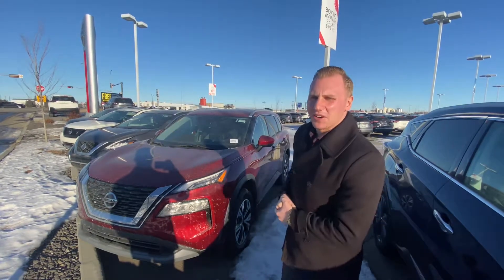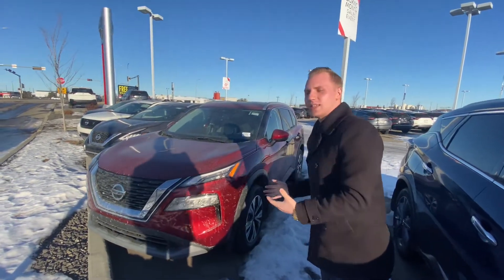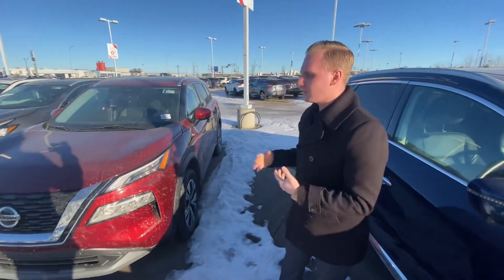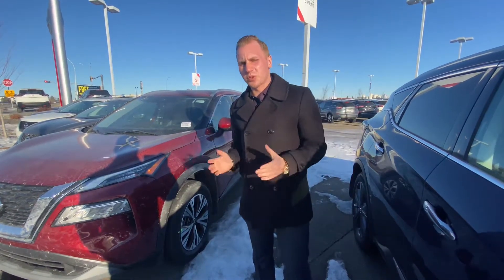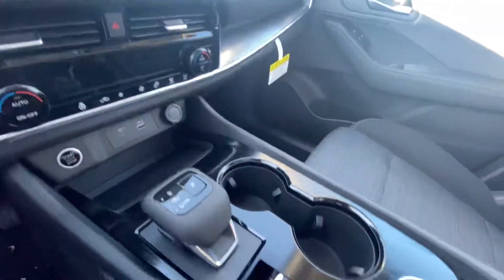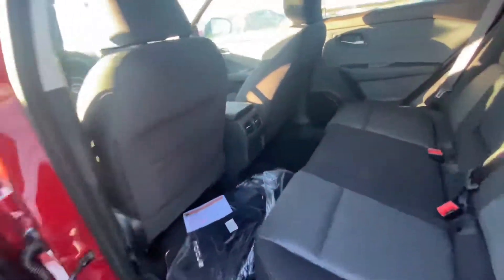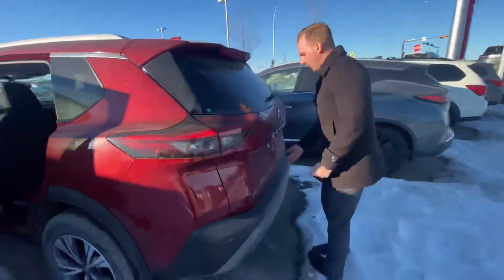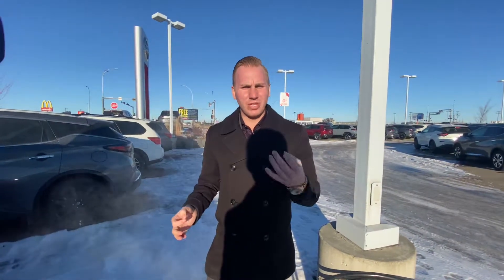2021 Nissan Rogue SV AWD